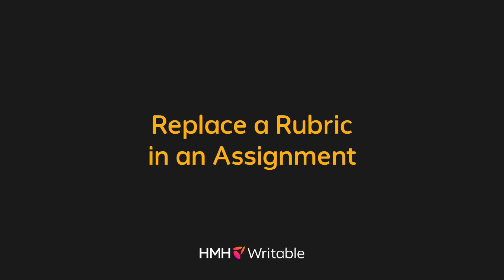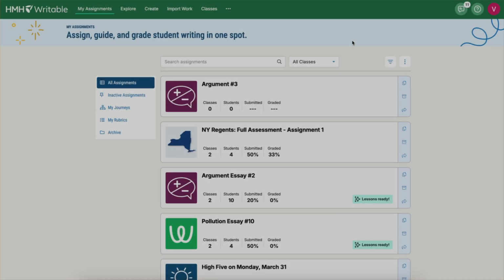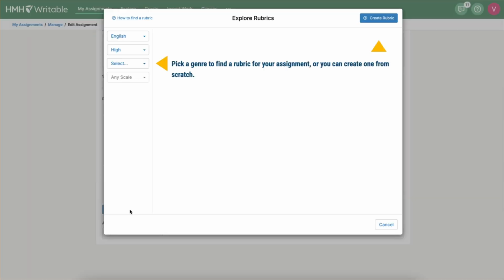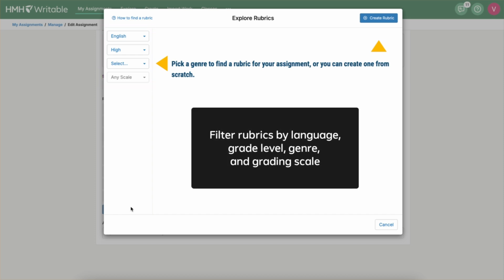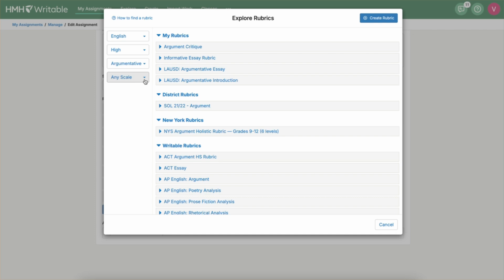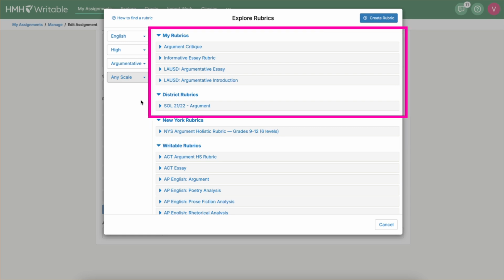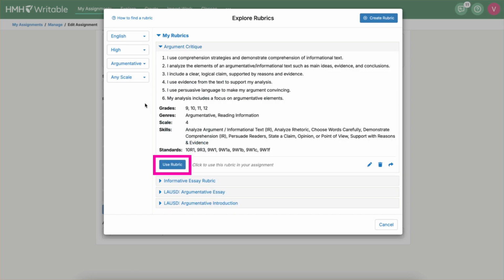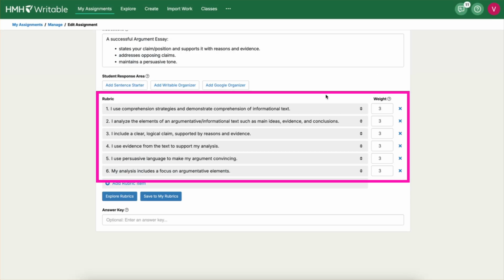Replace the Rubric in an Assignment